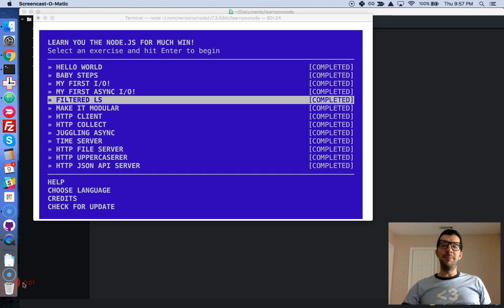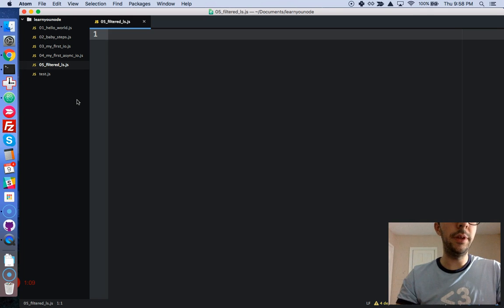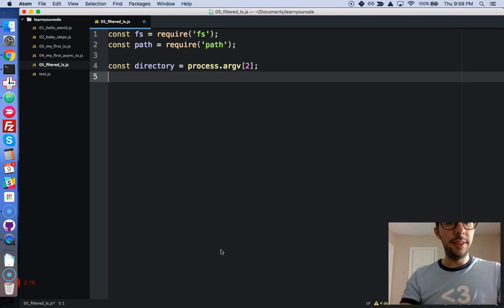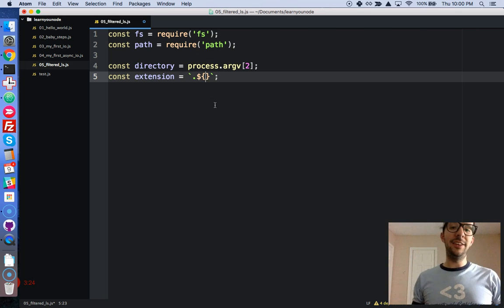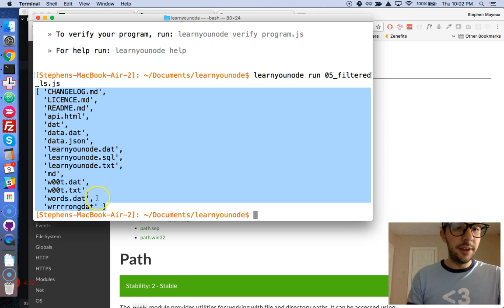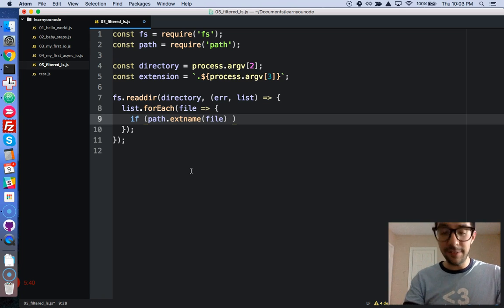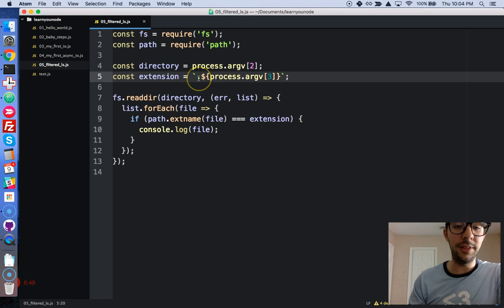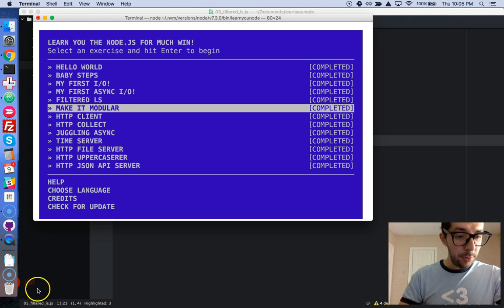NodeJS with Free Code Camp - Filtered LS - Video 5